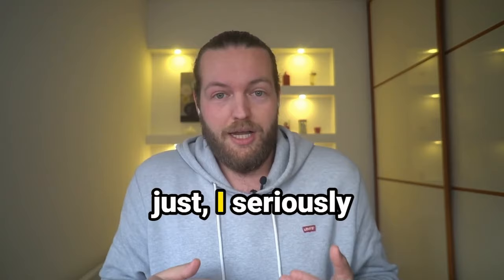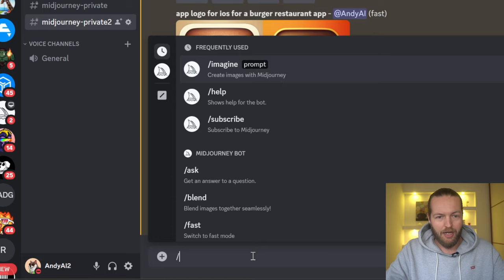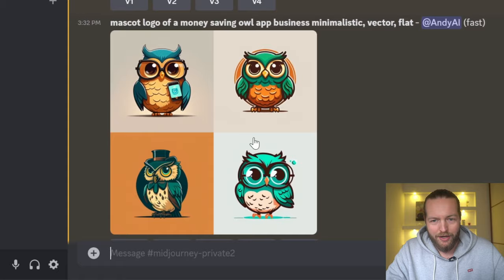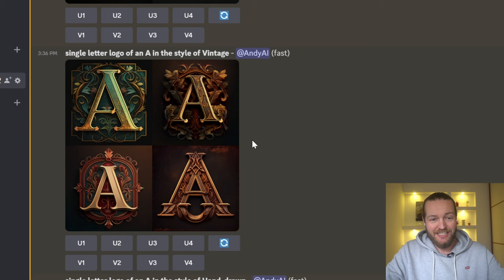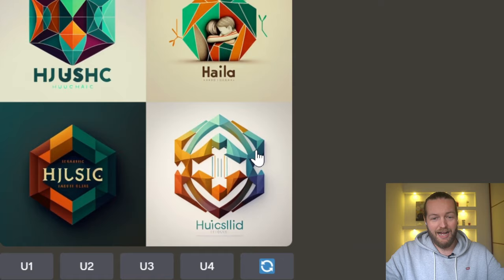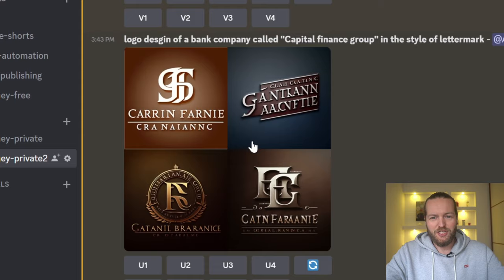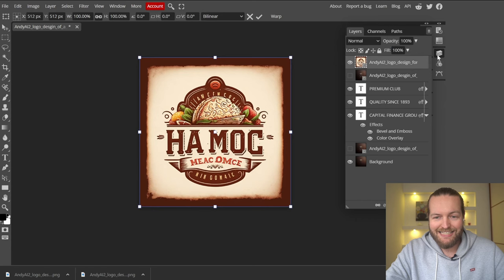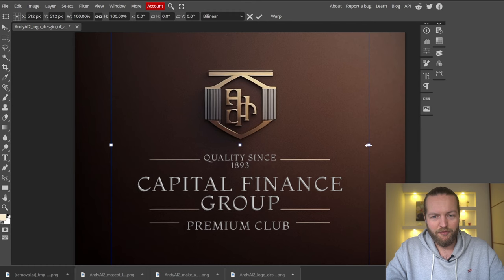TOP 7 WAYS To Create AI LOGO DESIGNS Using Midjourney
00:00 - Intro
00:52 - Step #1 - Midjourney Discord server
01:20 - Step #2 - Prompting
02:48 - Kittl Sponsored Segment
04:18 - Prompting Mascot Logos
04:53 - Single Letter Logo
05:09 - Using ChatGPT for help
06:29 - Advanced Prompting
07:15 - Using famous people's styles for design
09:01 - Upscaling & Saving best Midjourney design
09:25 - Photopea for text removal
10:27 - Adjusting text design
13:35 - Text removal #2
14:05 - Special tip - Removal.ai
14:50 - Outro

Transform your branding with our top 7 ways to create AI logo designs! Learn how to use AI technologies to generate unique, eye-catching logos that capture the essence of your brand. Dive into the world of AI graphic design and discover how you can make a lasting impression. Create your dream logo with AI today!